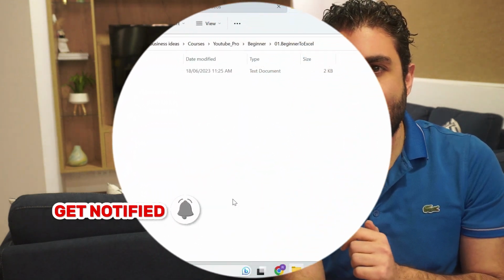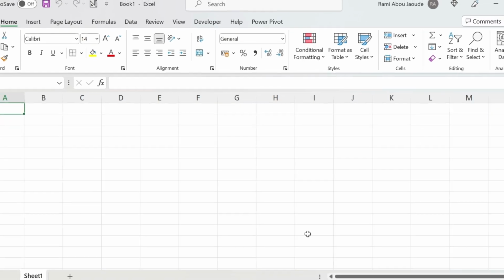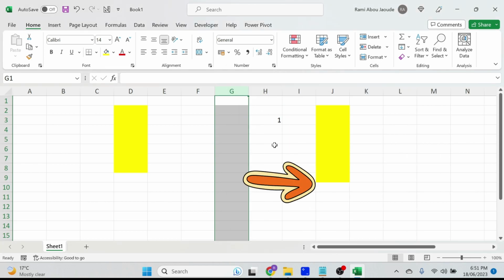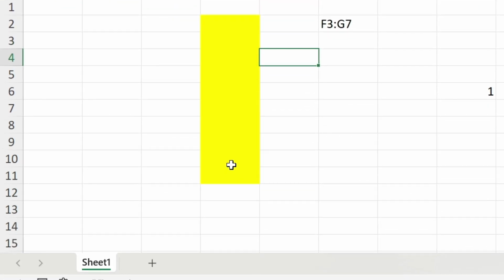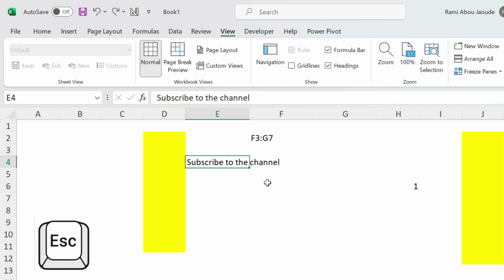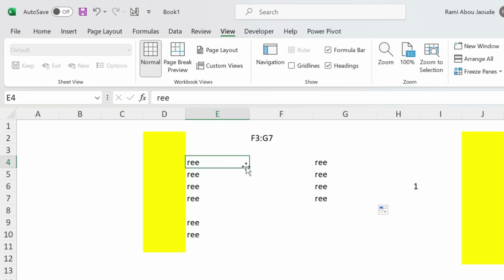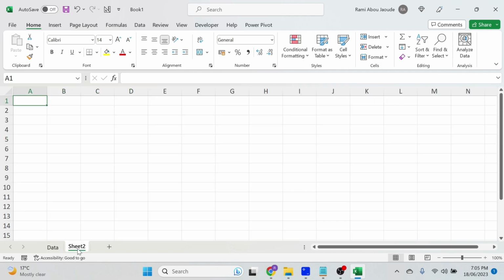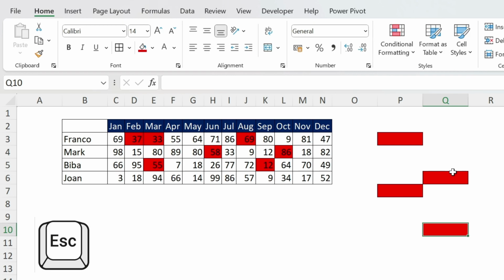How Do I Start Learning Excel From Scratch? You found the Right Video & Channel!😊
How to Learn Excel for Beginners
🔥 NEW to EXCEL? Want to learn the fundamentals and essential skills from scratch? Look no further! In this FREE Excel lesson, we'll cover everything you need to know as a beginner and set you on the path to becoming an Excel pro!

📚 Join us as we dive into the world of spreadsheets and unlock the secrets of Excel. From navigating the interface to mastering key features, this course is designed to provide a solid foundation for your Excel journey.

Here's what we'll cover in this comprehensive Excel beginner's tutorial:

A1) 🖥️ Options to select from: Create a blank workbook, use an existing file, or start with a template.
A2) 🎗️ Ribbon and Tabs: Understand the different tabs and their functions in the Excel ribbon.
A3) 📂 Groups within Tabs: Explore the various groups of commands within each tab for efficient navigation.
A4) ↔️ How to collapse the ribbon: Learn how to maximize your workspace by collapsing the ribbon.
A5) ⌨️ Basic shortcuts: Discover essential shortcuts for copying, pasting, and navigating within the sheet.
A6) ➕➖ Adding/Deleting Rows and Columns: Master the art of managing rows and columns in your Excel worksheet.
A7) 📌 What is a cell: Understand the concept of a cell, view its address, and reference it in formulas.
A8) 🔢 Range definition: Learn how to define and reference ranges of cells in Excel.
A9) 📚 Sheet name + Managing Sheets: Add, delete, and move sheets within your workbook.
A10) 📏 Removing gridlines: Explore the best practice of removing gridlines for a cleaner look.
A11) ✏️ Entering and modifying cell content: Discover different methods like double-clicking, F2, and the formula bar.
A12) 📏 Resize rows and columns: Adjust the size of rows and columns to accommodate your data.
A13) ⏪ Undo with Ctrl+Z: Learn the handy Ctrl+Z shortcut for undoing actions in Excel.
A14) ➡️ Intro to formulas: Get a glimpse into the power of formulas and how to copy them across cells.
A15) 🔄 Moving cell content: Easily move cell content to another location within your worksheet.
A16) 📝 Wrap text: Format your cells to wrap text for better readability.
A17) 💾 How to Save: Master the art of saving your Excel work to avoid losing any valuable data.
A18) 🚀 Intro to Auto Fill: Automate data entry with the time-saving Auto Fill feature.
A19) 📊 Small Report: Apply your newfound skills to create a small report within Excel.

🎁 Ready to embark on your Excel journey? Have a look at this video!

🌟 Whether you're a student, professional, or simply looking to enhance your Excel skills, this Tutorial is perfect for you.

Unlock the power of Excel and become a spreadsheet superstar! Gain the confidence and skills to excel in your personal and professional endeavors.